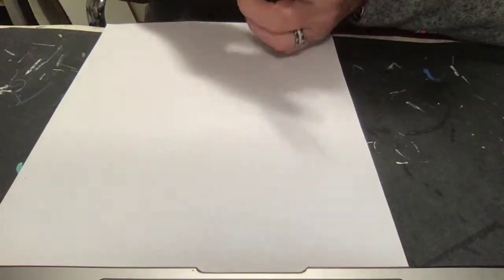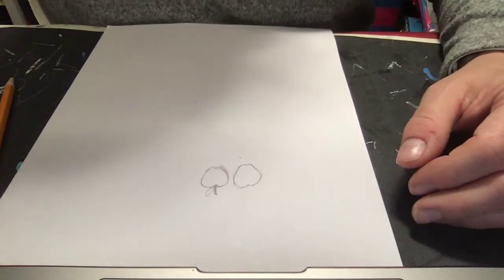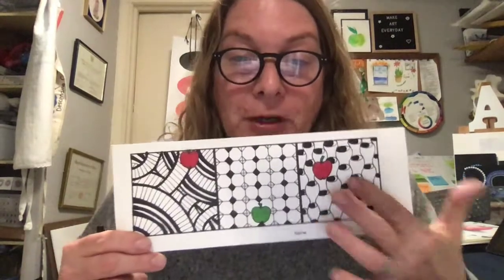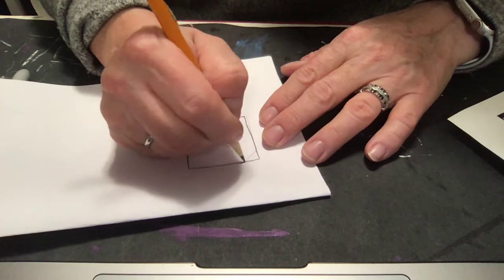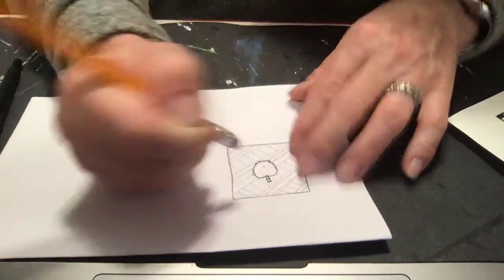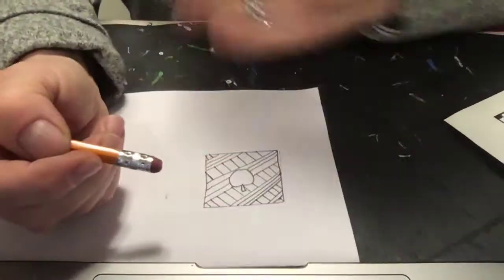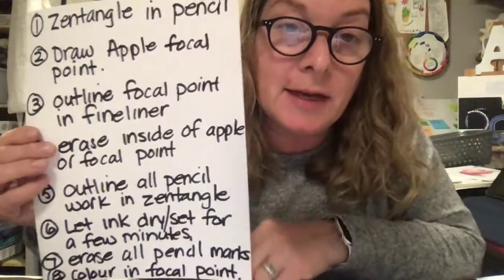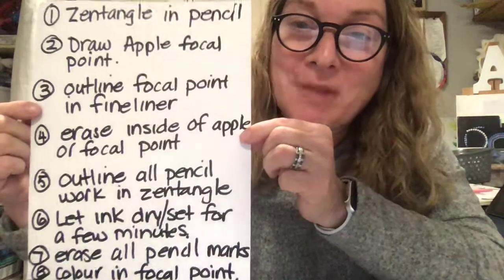Zentangle art & focal point